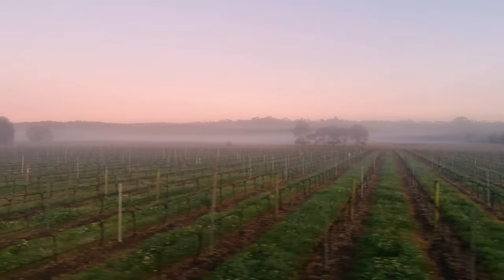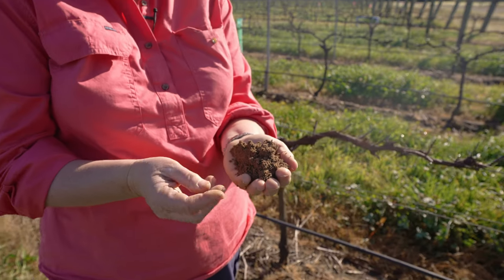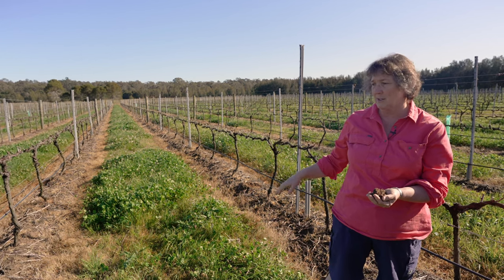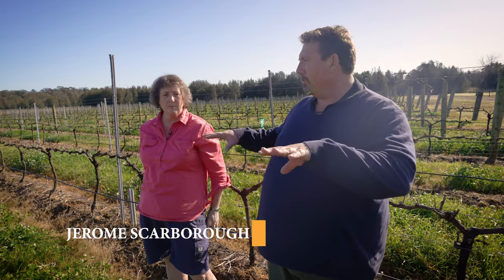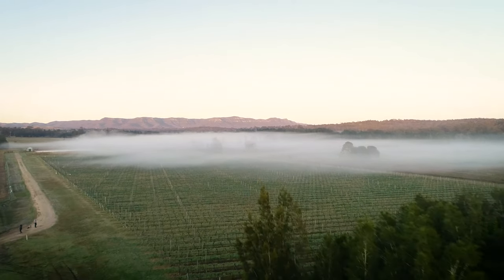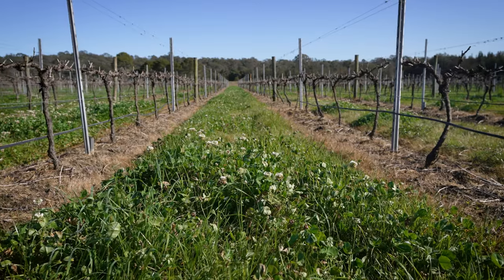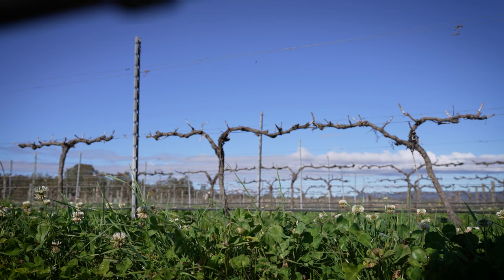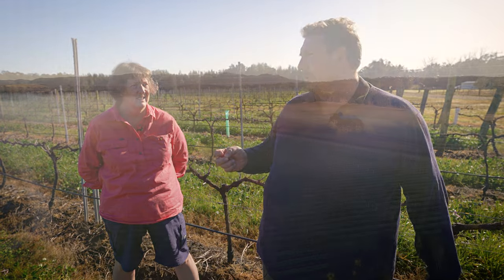Scarborough Wine Co - The Cottage Hunter Valley Vineyard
Exceptional semillon? You’ll find it here in our Cottage Vineyard in the beautiful Hunter Valley. The distinctive sandy soils of the Cottage Vineyard create the optimum conditions for growing this much-loved Hunter varietal. It’s a special site in the Hunter Valley that’s also allowing us to produce a distinctive style of chardonnay and provide a playground for future innovation.